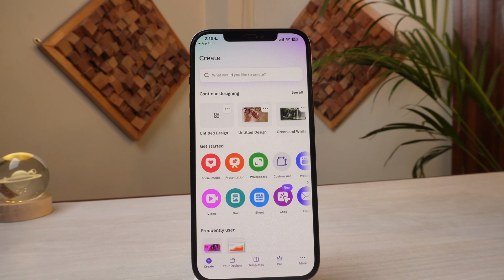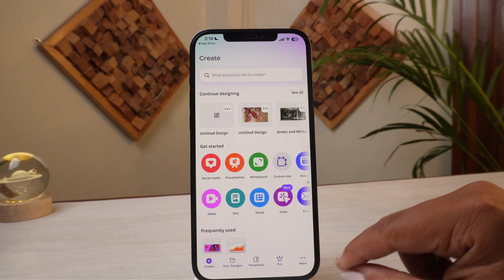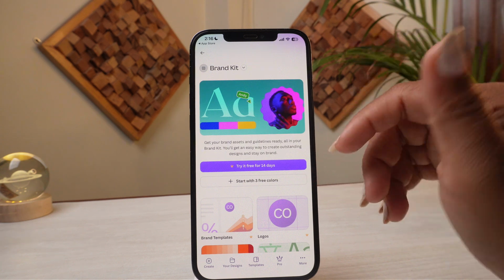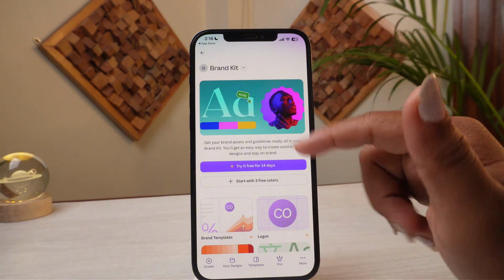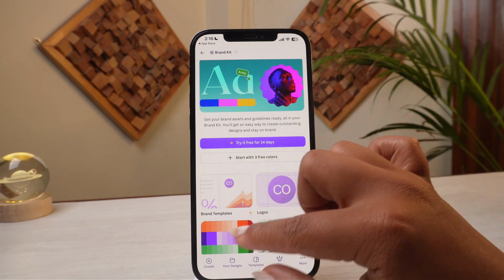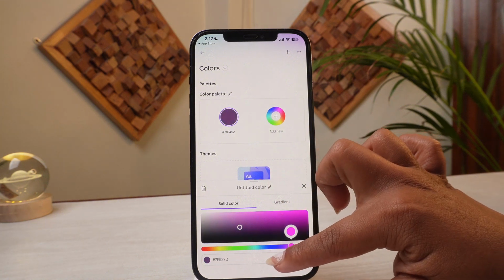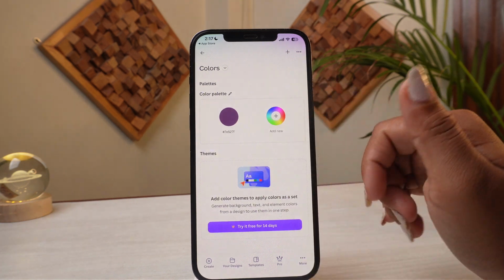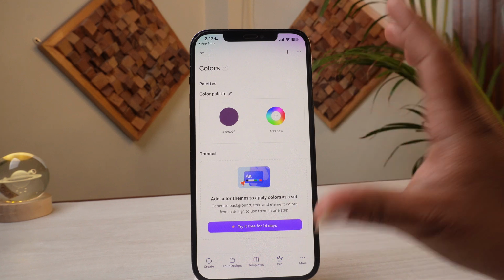How to use canva brand kit for consistent designs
Want to keep all of your designs on-brand and professional? In this video, you'll learn how to use Canva Brand Kit to create consistent designs with your brand colors, fonts, logos, and visual identity. This step-by-step guide shows you how to set up and use Brand Kit to save time and maintain a polished look across every project.

We'll walk you through how to add your brand logos, upload custom fonts, choose brand colors, and apply your Brand Kit to presentations, social media posts, marketing materials, and other Canva designs. You'll also learn how Brand Kit helps teams collaborate more efficiently and ensures every design follows your branding guidelines.

Whether you're a business owner, content creator, freelancer, marketer, or social media manager, Canva Brand Kit makes it easy to build a recognizable brand and streamline your design workflow. These tips work with the latest version of Canva in 2026 and are suitable for both beginners and experienced users.

Watch until the end to learn the fastest way to use Canva Brand Kit for consistent designs and create professional content with less effort. This updated 2026 tutorial covers the latest Canva Brand Kit features, best practices, and productivity tips.